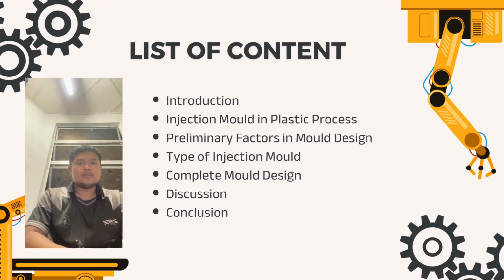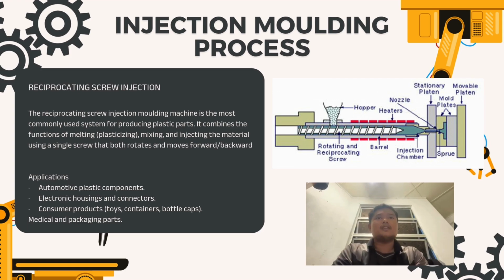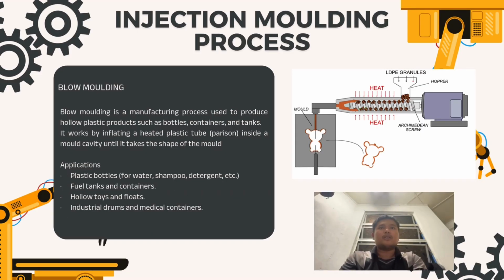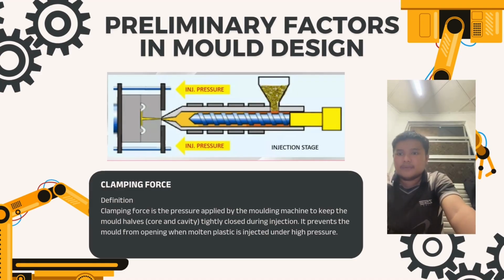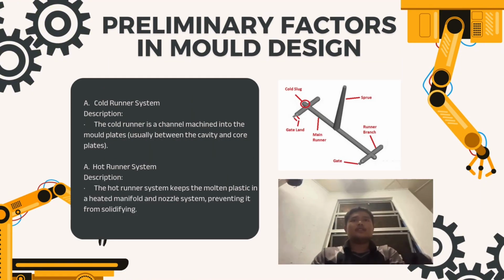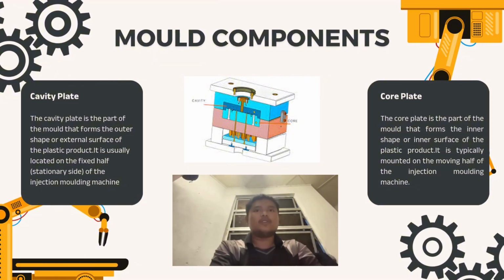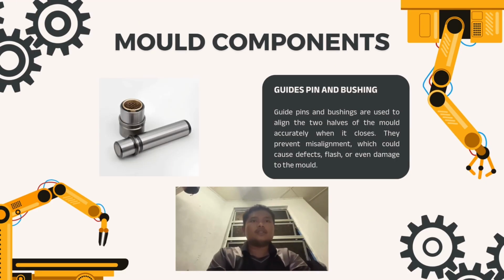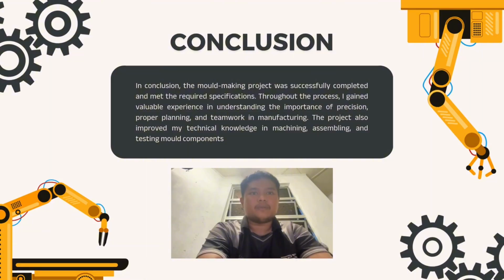DJF 51092 : TOOL DESIGN (PROJECT 1 : MOULD DESIGN) 07DTP23F1010